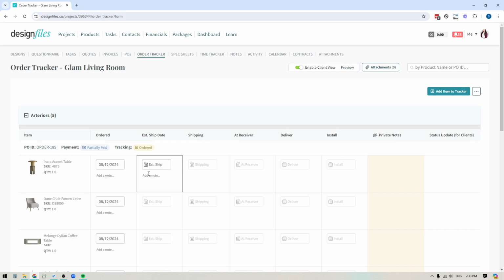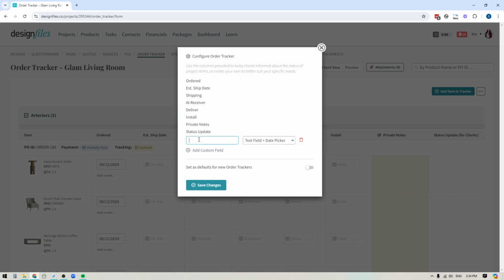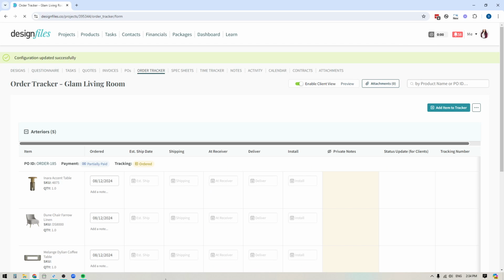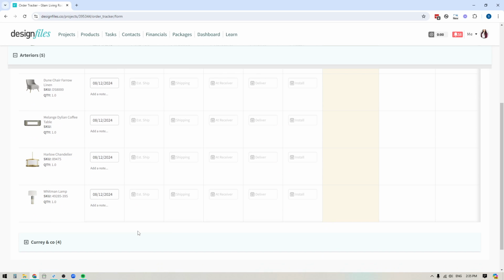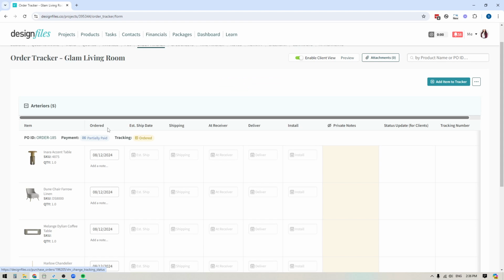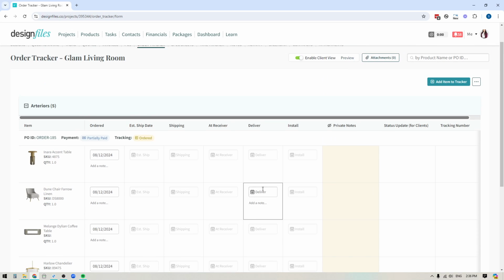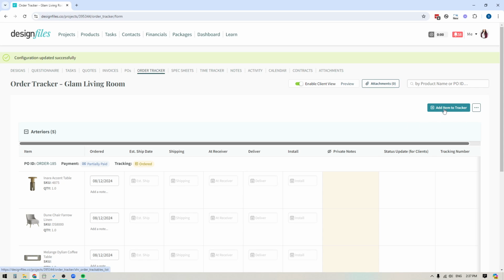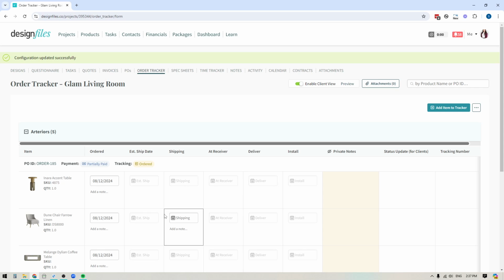DesignFiles.co - Custom Columns for Order Tracker